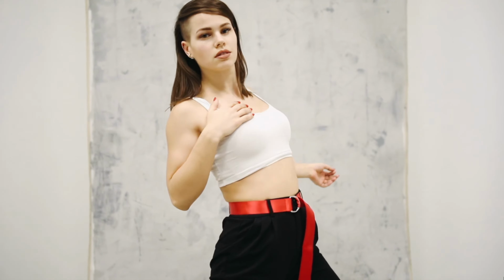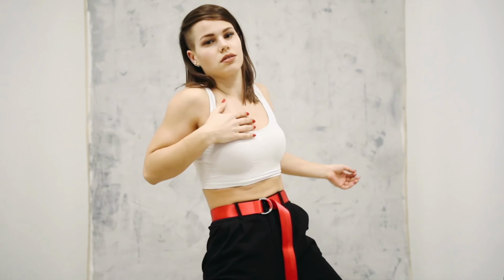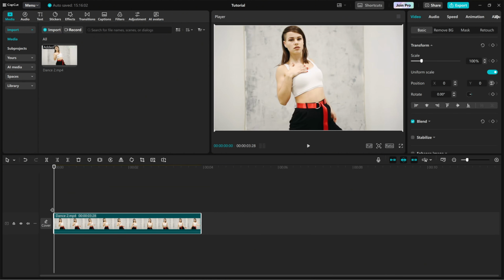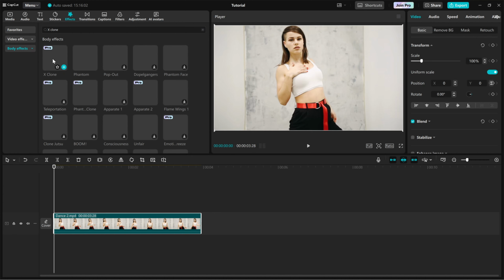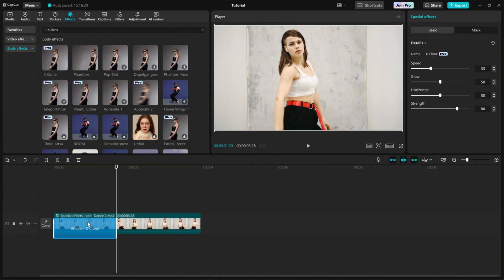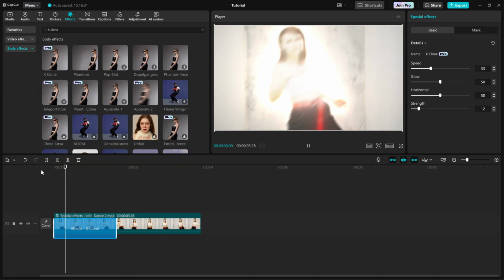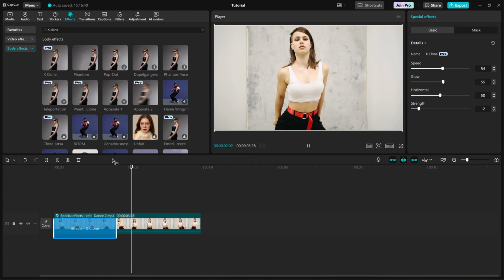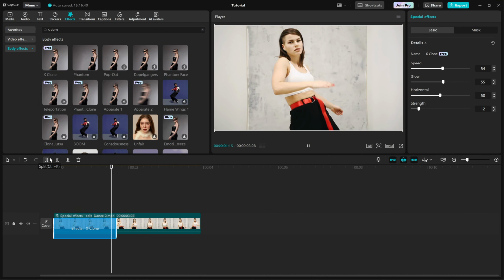How to Add Magic Clone Effect in CapCut PC Desktop - Lesson 124 CapCut Tutorial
Create a stunning Magic Clone Effect in CapCut PC using the X Clone effect! This effect generates multiple ghost-like copies of your subject, giving your video a surreal and dynamic look. Perfect for music videos, dance edits, or creative visual effects.

Steps to Apply the Effect:

Open the Effects panel and search for X Clone.
Drag and drop the effect onto your video clip.
The effect will instantly create ghostly motion clones.
Open the right-side editing panel to fine-tune the effect using these sliders:
Horizontal – Adjusts the positioning of the clones across the screen.
Strength – Controls the intensity of the clone effect.
Rotate – Rotates the clone trails to create different visual styles.
Speed – Adjusts how quickly the clones appear and disappear.
Play around with these settings to achieve the perfect look for your video.